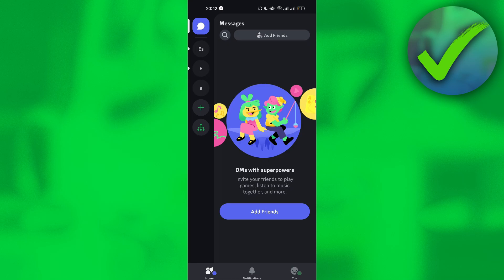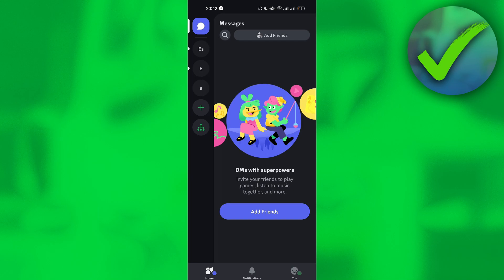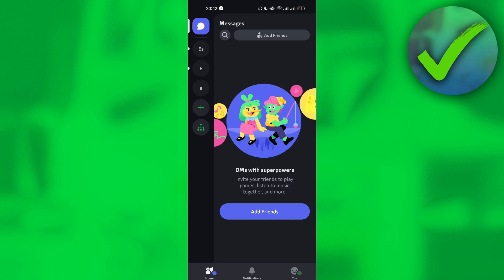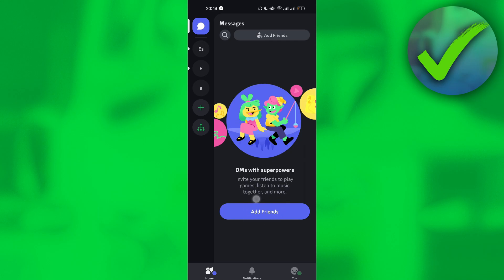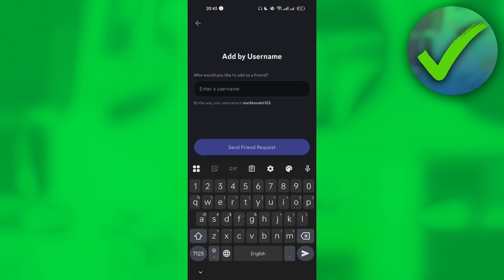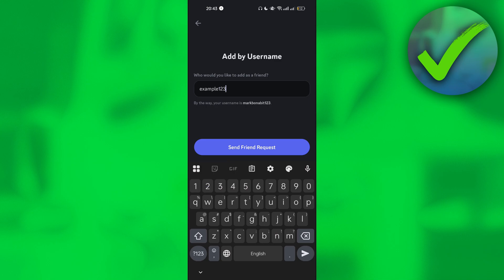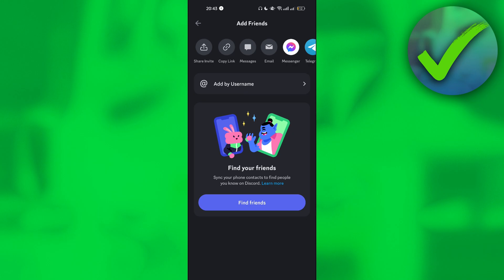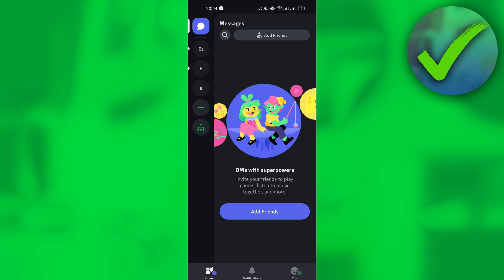How to Add Friends Discord Mobile (2025)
In this video I show you how to Add Friends Discord Mobile 2025

Do you want to know how to add friends on discord 2025? Then I'll show you how to add people on discord easily.

This is a step by step Discord tutorial on how to add friends in discord on phone and how to add people on discord mobile